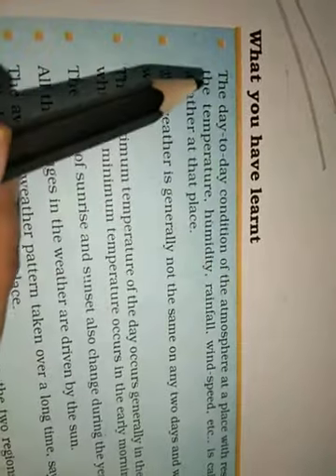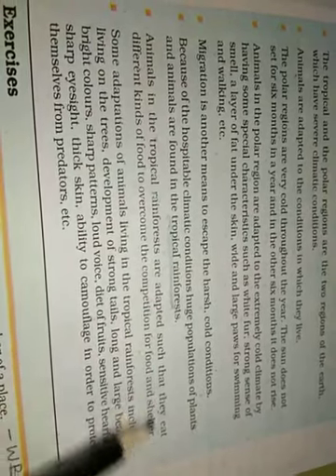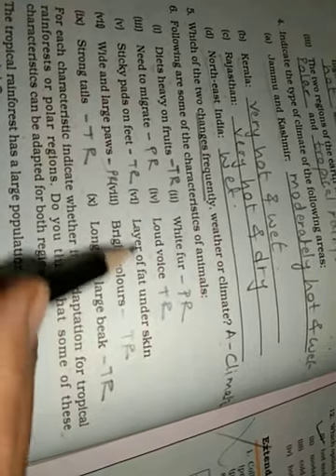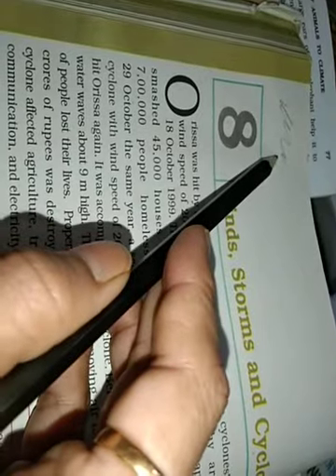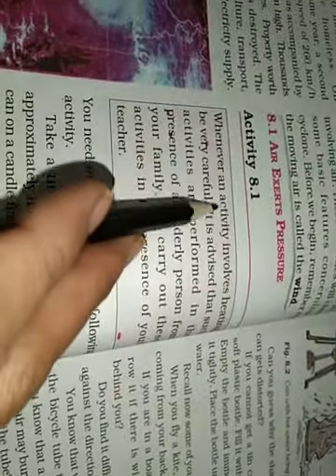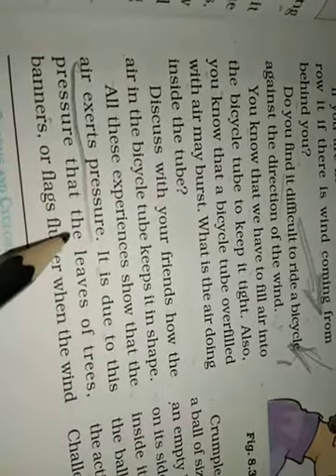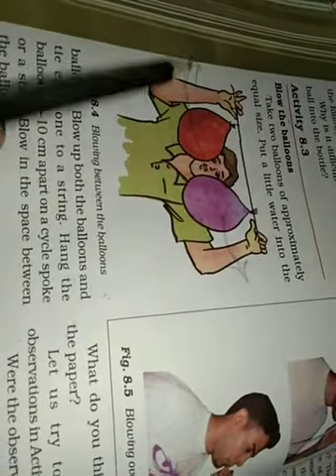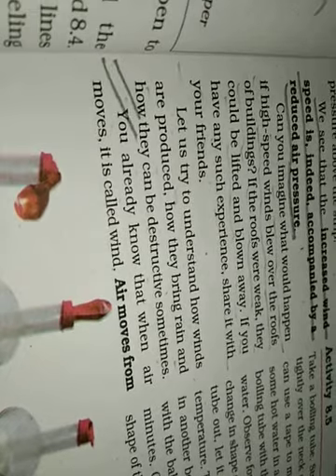09.10.2020 Fri Std.-7 Science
L-8 Winds, storms & cyclones
start the lesson & explain up to PG83 wind movement